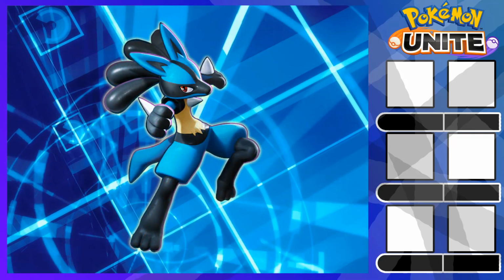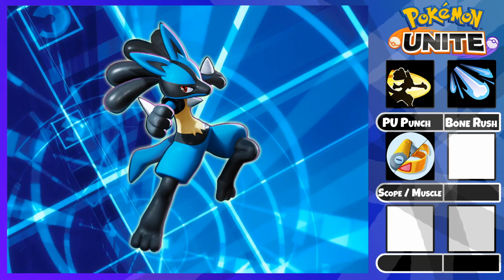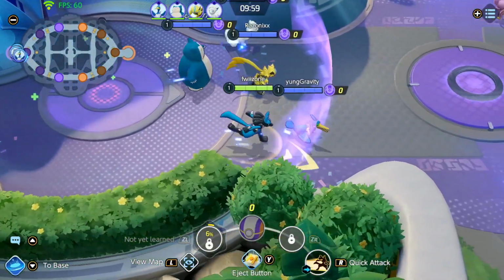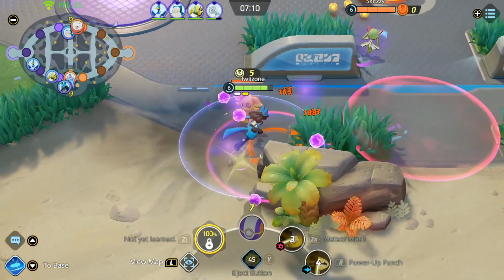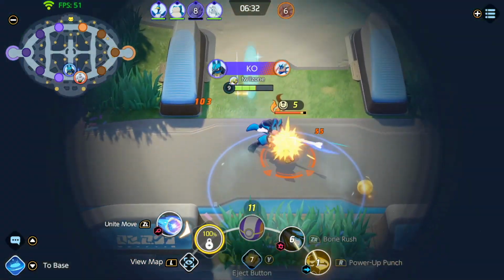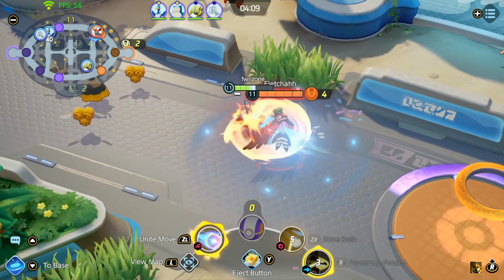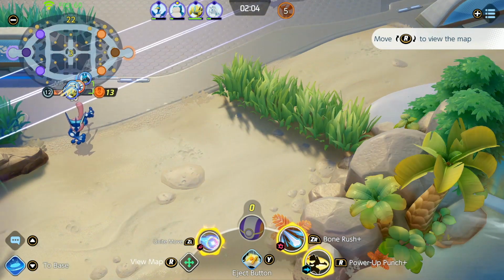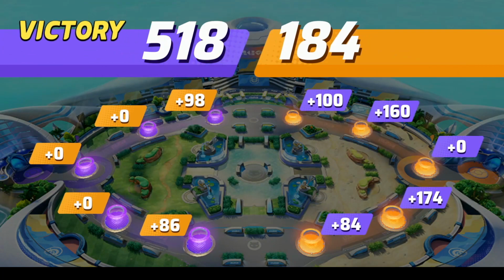Climb To Masters Rank With The Best Lucario Build (Guide) - Pokemon Unite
Pokemon Unite , Pokemon Unite  gameplay, Pokemon Unite  Guides